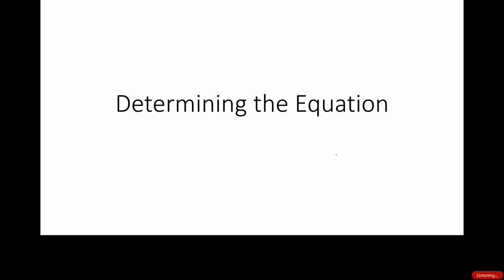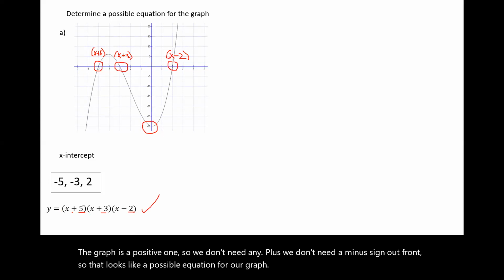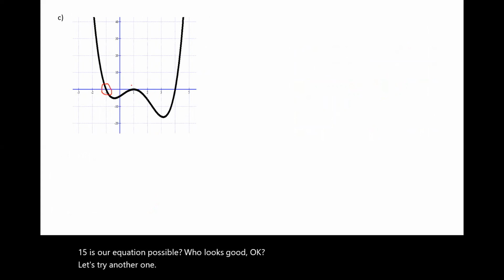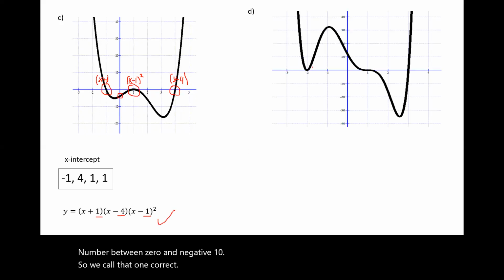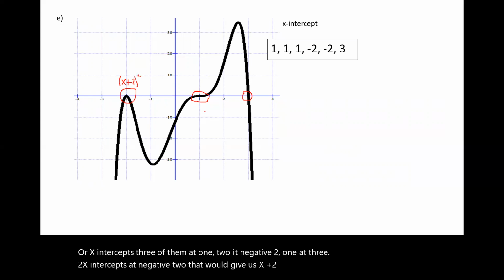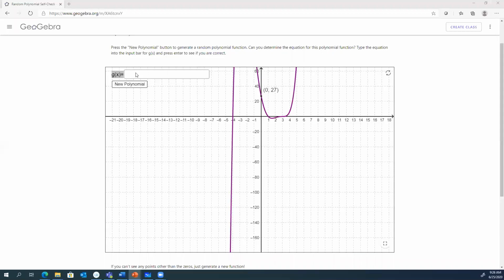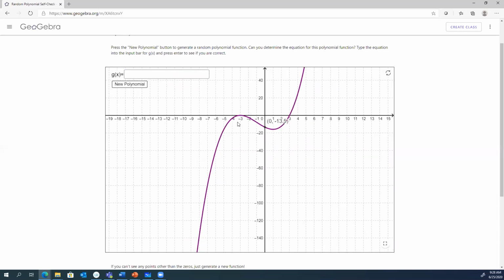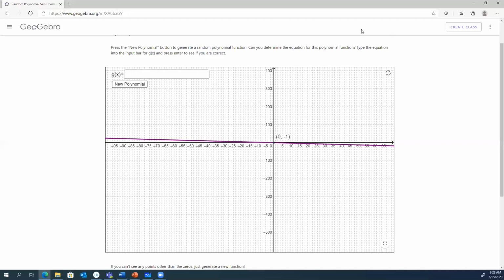Finding Equations of Polynomials